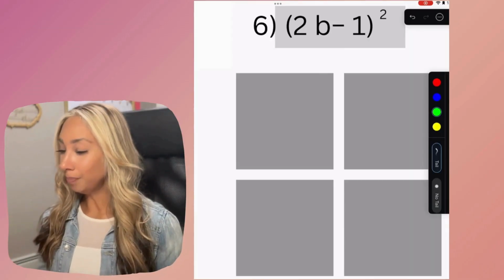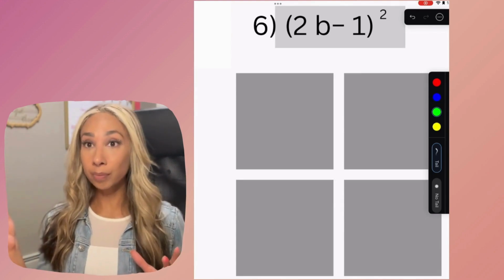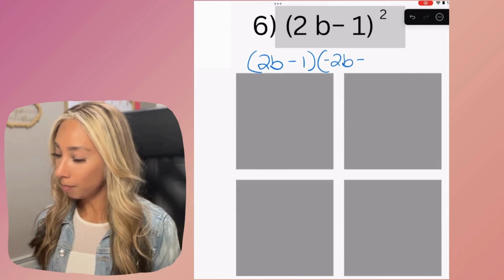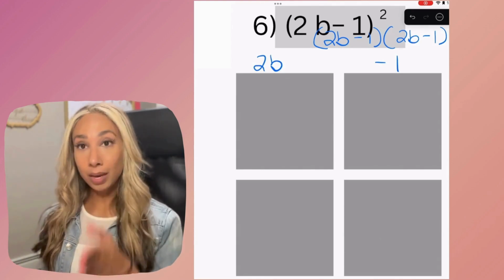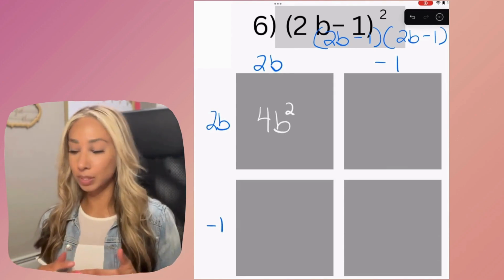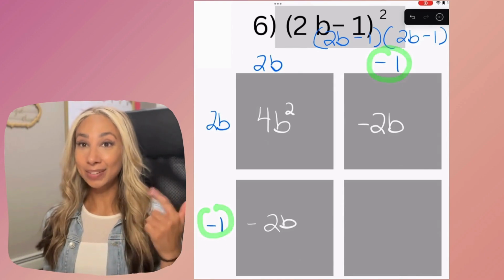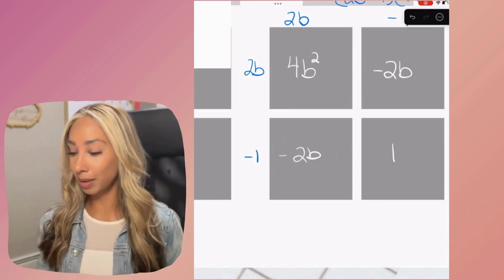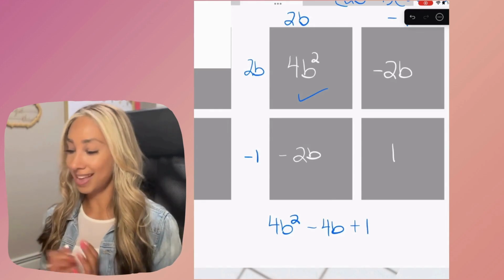Multiplying Binomials - Box Method - No Foil - Part 2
Welcome to the world of binomial multiplication! In this easy-to-follow video, we'll be multiplying binomials without using foil.

For personalized guidance, I offer one-on-one sessions. Feel free to check out the link below to book a session with me.